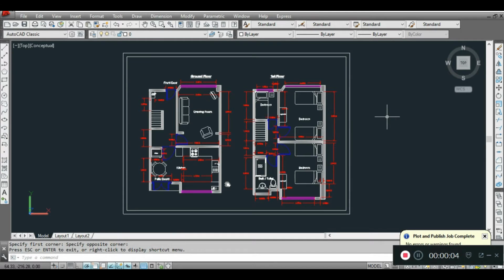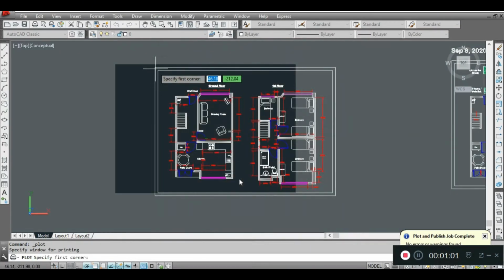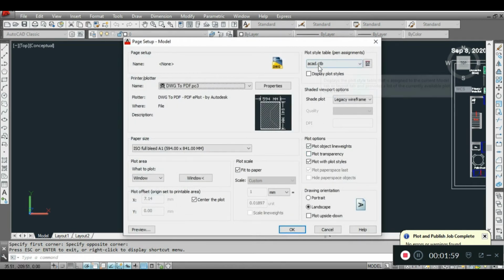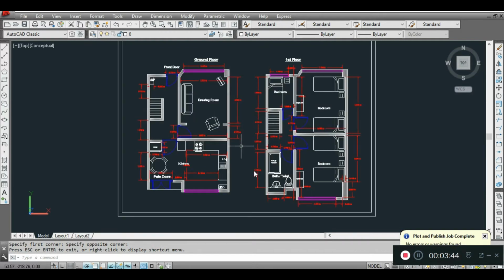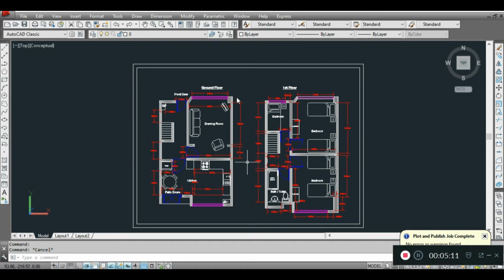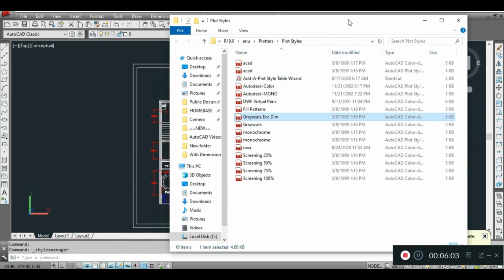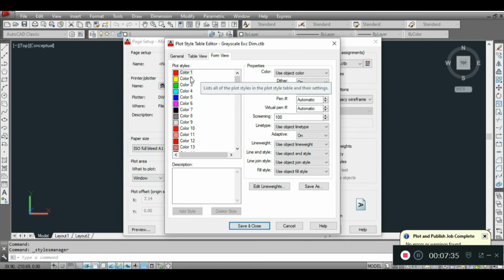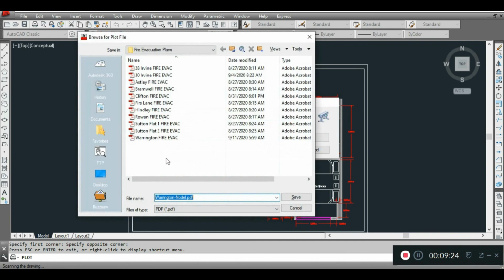AutoCAD How To Plot or Print to Grayscale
This is a simple tutorial on how to print specific objects or layers to grayscale.

Enjoy and don't forget to susbcribe!